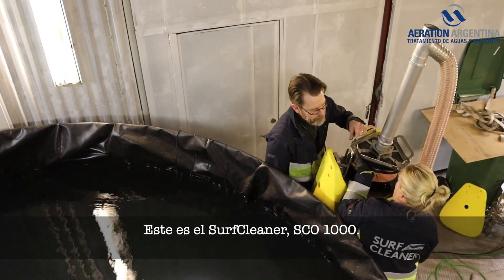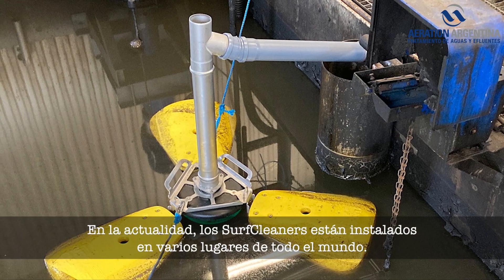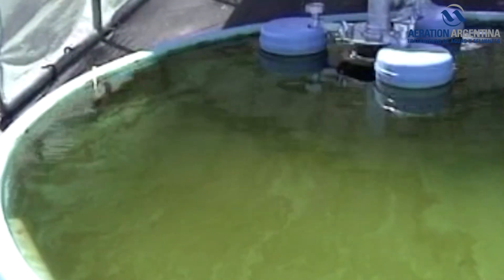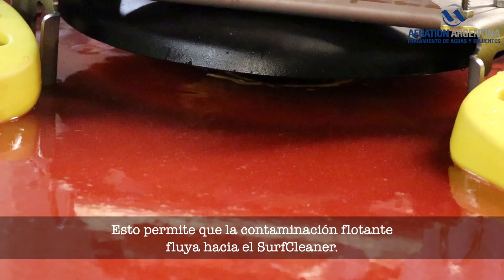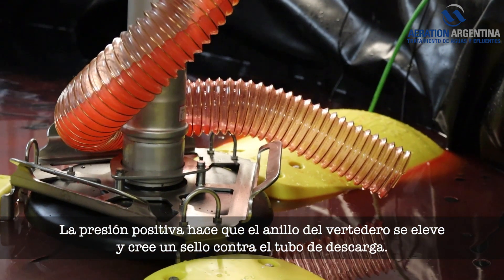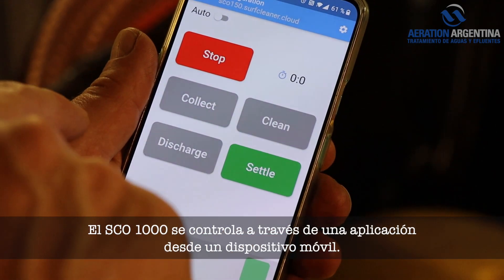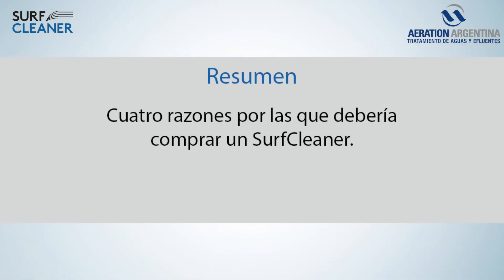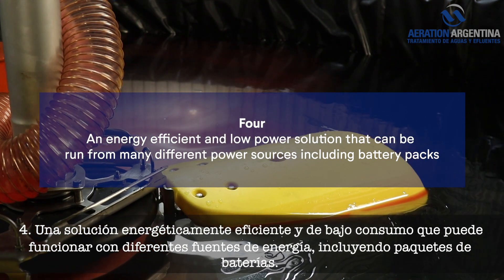SurfCleaner SCO 1000 - Separador Skimmer portátil.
¿Necesitás remover aceites, grasas o hidrocarburos de la superficie del agua? Con SurfCleaner vas a poder hacerlo en tiempo record, asegurando una eficiencia de separación aceite-agua del 99% y con un consumo energético mínimo.
Esta es una pequeña demostración de cómo funciona nuestro modelo SCO-1000 | El separador Skimmer portátil.
😲 Tan portátil, que puede caber en la parte trasera de un auto!

No dudes en contactarnos para conocer más sobre este equipamiento y cómo adaptarlo a tu necesidad.
☎️ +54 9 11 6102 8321